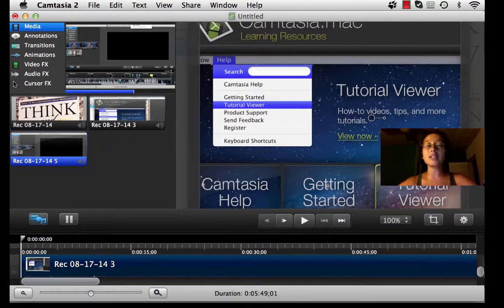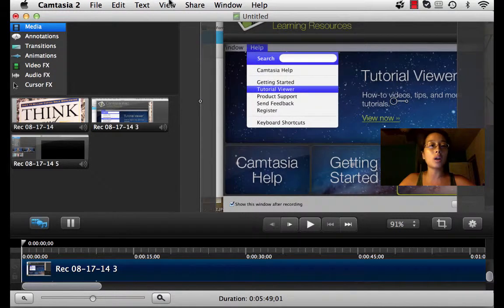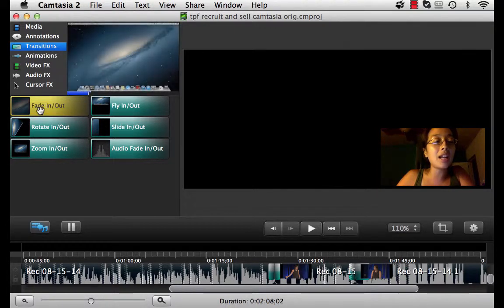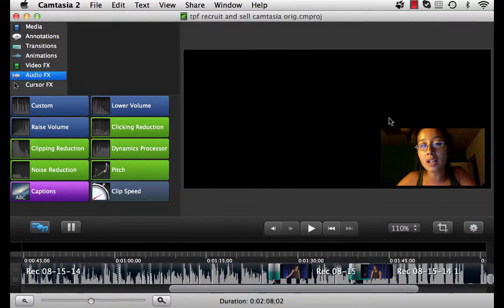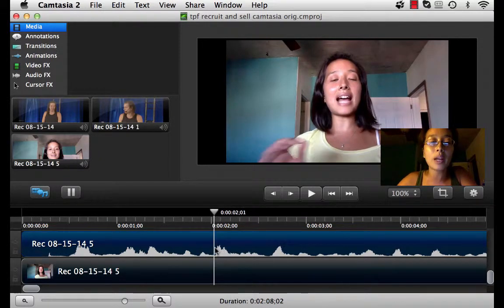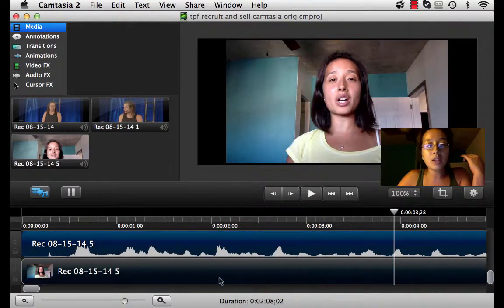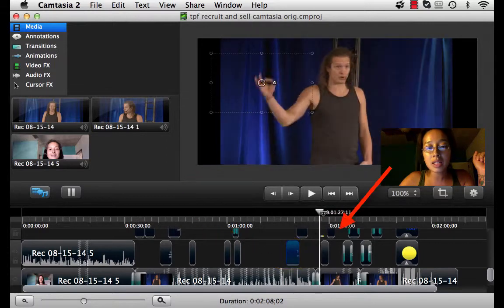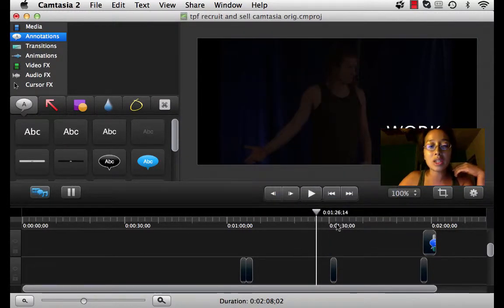is camtasia 2 for mac the right tool for your business? here are highlights in video tutorial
i didn't know what camtasia was when i first started working my business. my mentor showed me the highlights of the video recording & editing system so i could decide if it's the right tool for my business.

i am not endorsing this product. i'm only showing you its uses so you can decide if it's right for you.

at the time, i was a brand newbie so it sort of overwhelmed me. and watching other people's tutorials only confused me more. good thing camtasia has their own video lessons that break down each section and SHOW you exactly what the program can do.

but it's a lot to look at and if you have no idea what it is, like i didn't, here is a 7 minute video that will help you decide if camtasia is a tool you even need.

you can market, advertise and put yourself out there with videos shot on your smartphone and uploaded to youtube or vimeo. this is just the next level if you want to be a bit more unique.

i tried it for 30 days for free and then i purchased it for $100 at the time. this was fall of 2013. for me, because shooting videos is central to my "how to" sessions, it is a solid investment. and i'm learning more and more each time i use it.

hopefully my short video can help you figure out just what camtasia is, if it's the right tool for your business or personal use and find the highlights useful in your decision-making.

oh! be sure you google or youtube how to download it (for the trial) and choose PC or MAC version to fit your computer type. :)

have a blessed day and much success in your endeavors!

Mi Ran & Charlie (the friendly pit)
Success Supporter

I invest in the connection between your WHY and your
VISION to guide you to the SUCCESS that is your destiny.

Skype username:     minahopper